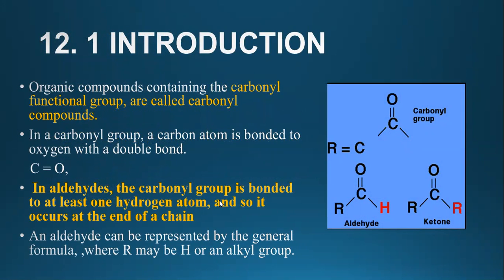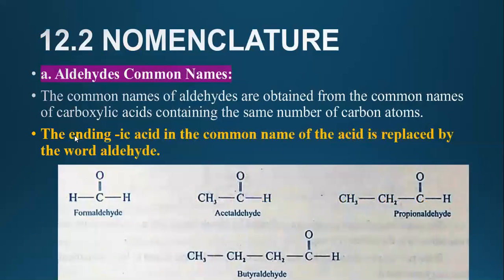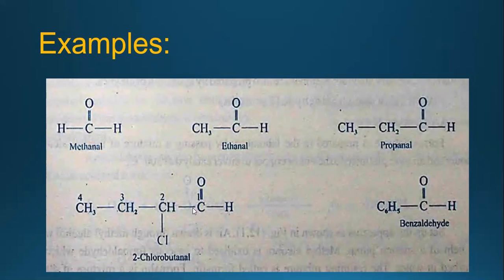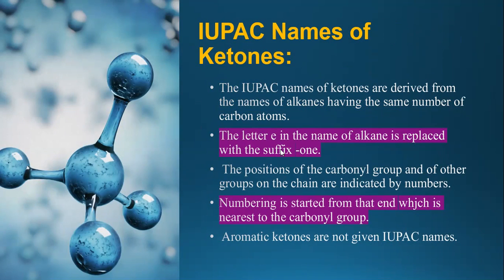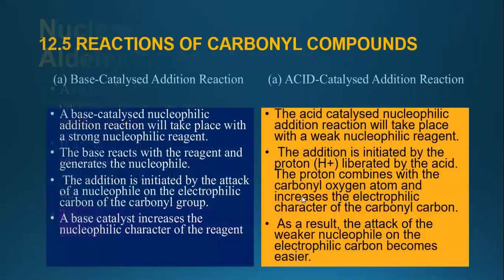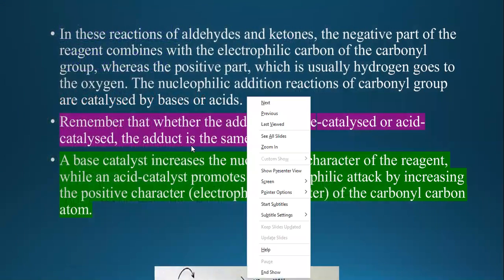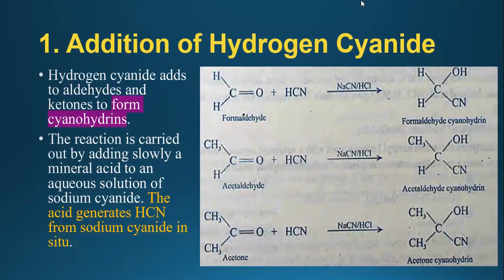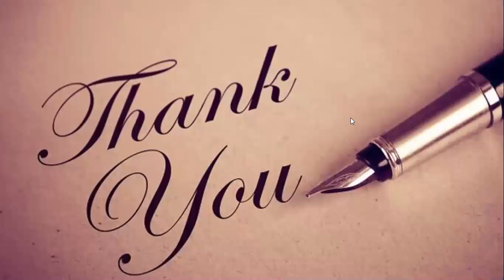ALDEHYDES AND KETONES lec 1